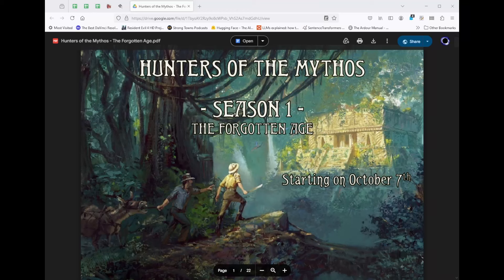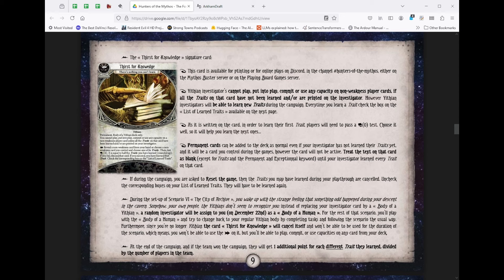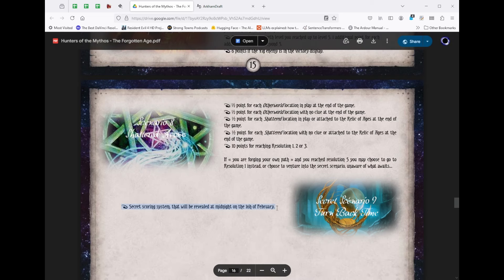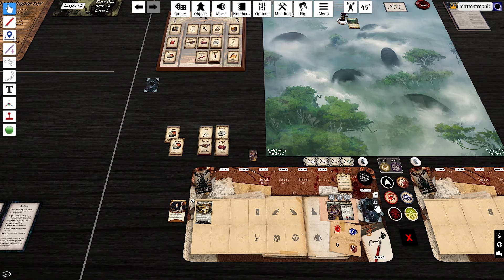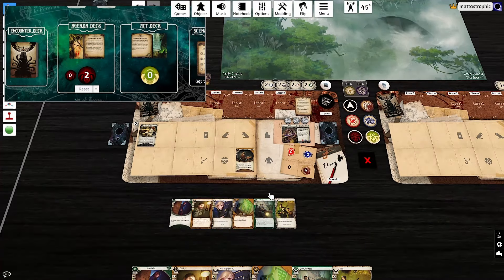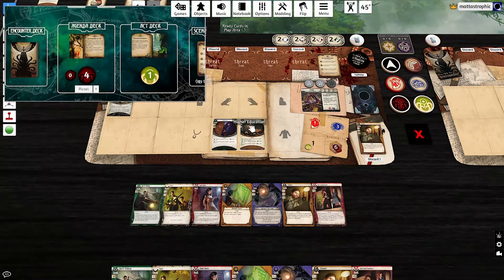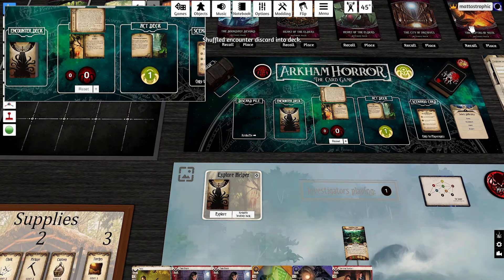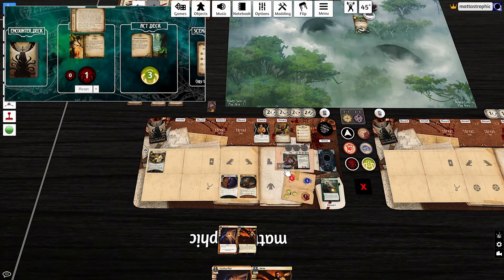The Yithian Cup - Arkham Horror LCG - The Forgotten Age scenario 1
Mattastrophic begins a playthrough of The Forgotten Age campaign for Arkham Horror: the Card Game. Today, we are playing as a Yithian, a custom investigator for the Yithian Cup as a part of the Hunters of the Mythos online challenge league.